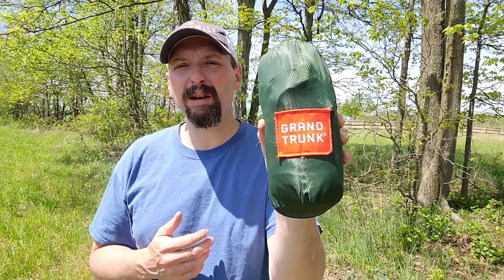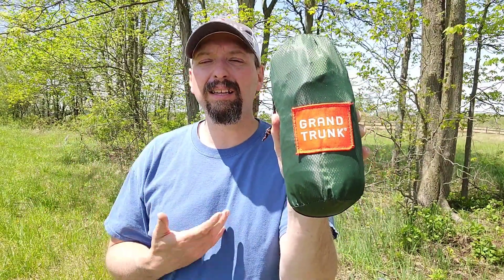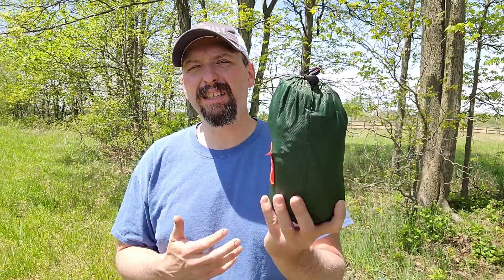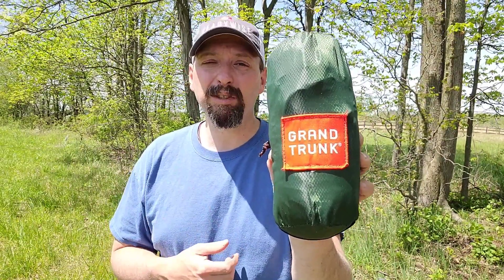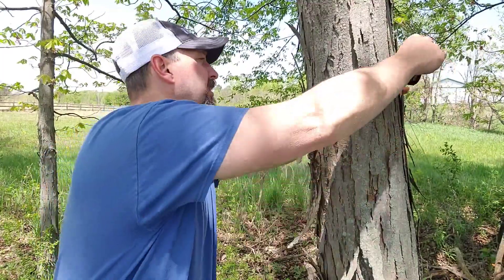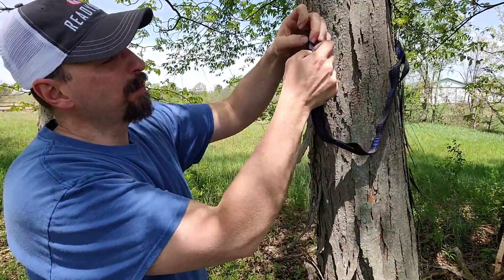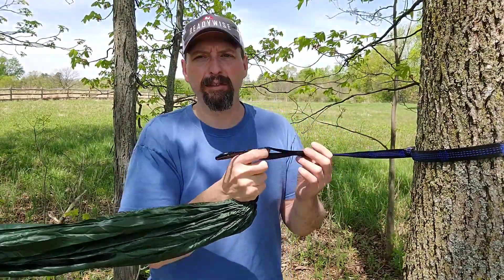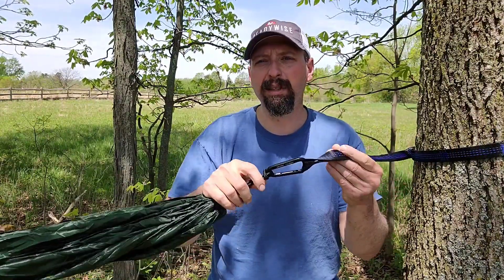Basic Hammock Setup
If you got the Grand Trunk Starter Hammock in the Nomadik Welcome Box and don't know how to set it up this is your guide. This will also help you setup most of the hammocks on the market.

 Outdoorcore Courses